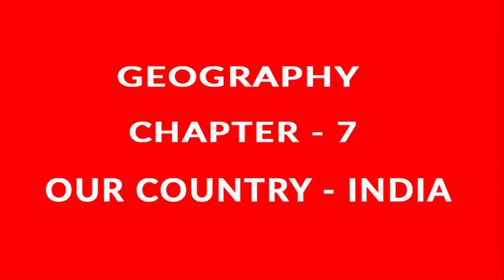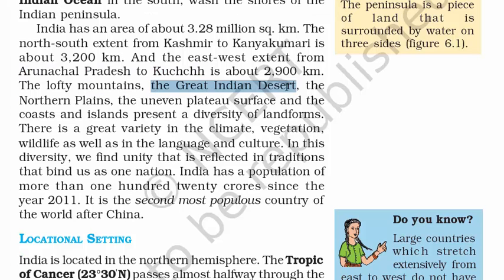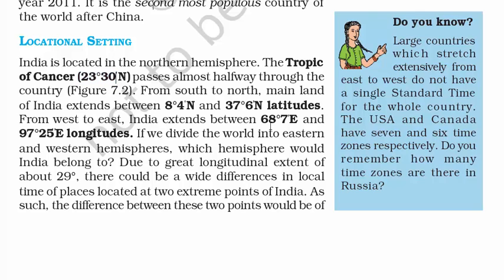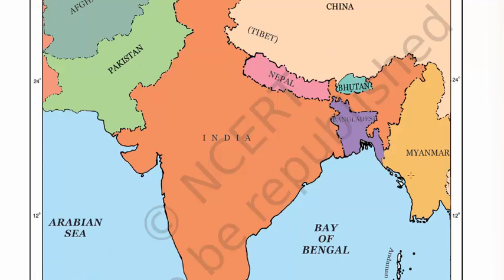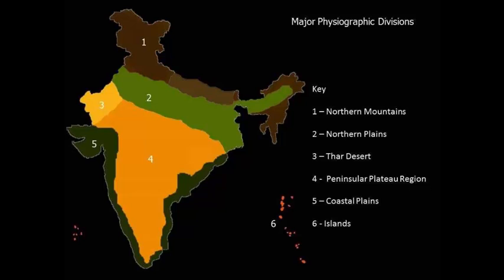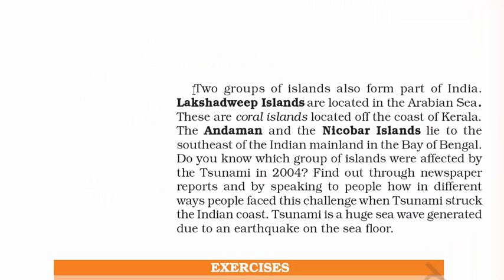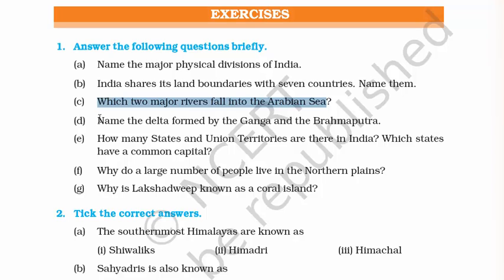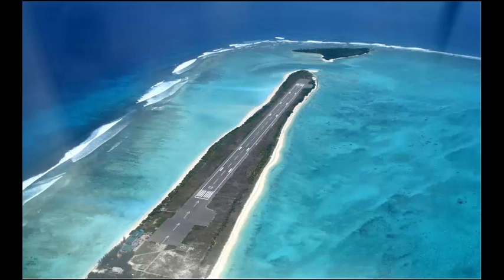Our Country India - Chapter 7 Geography NCERT Class 6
Video lecture, notes and summary of NCERT Geography Class 6 Chapter 7 Our country India.
cbse net
best online schools
online classes
study online
elearning solution
ncert geography book class 11
ncert solutions
ncert textbooks